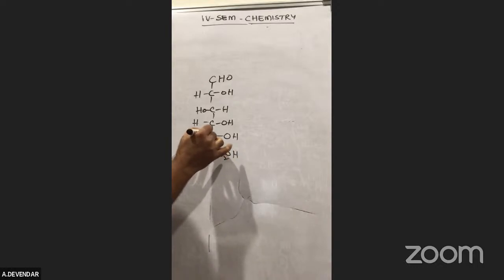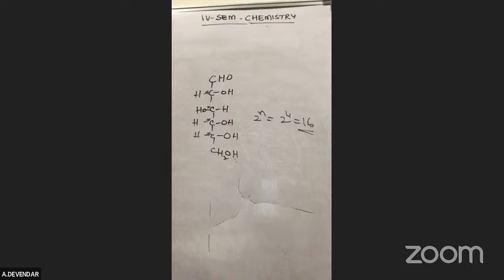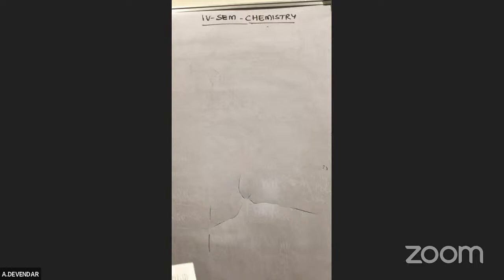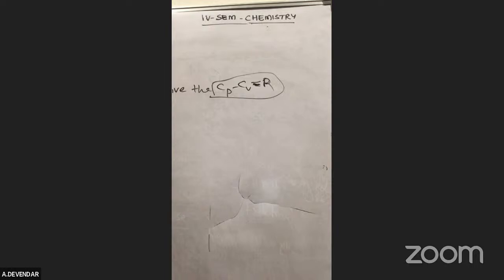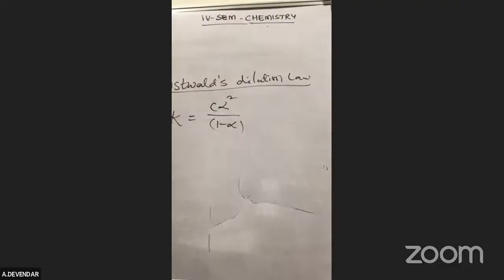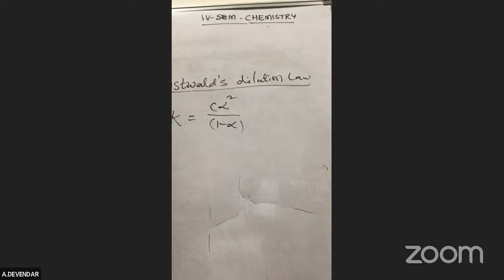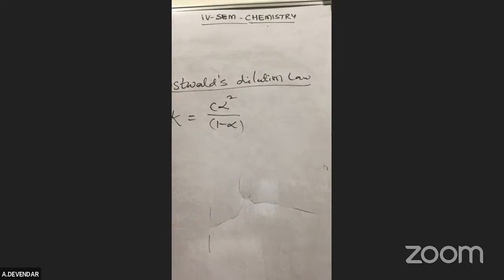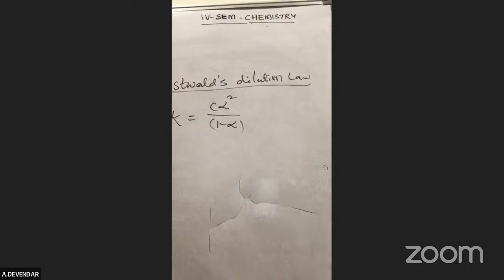UG IV Sem : Chemistry (E/M)